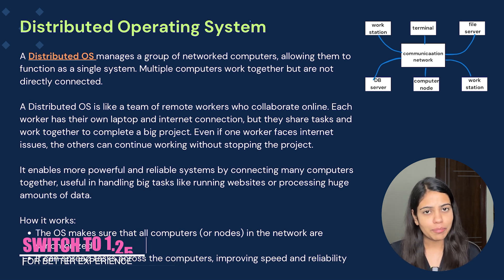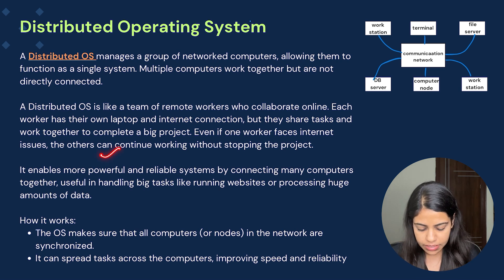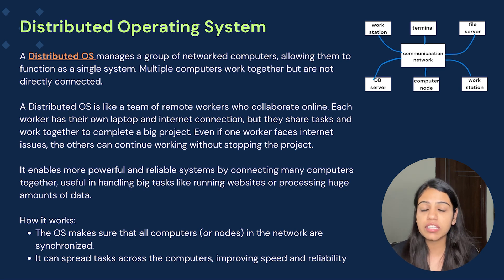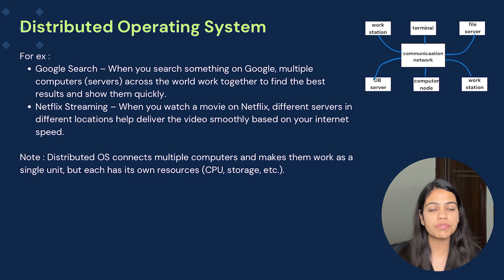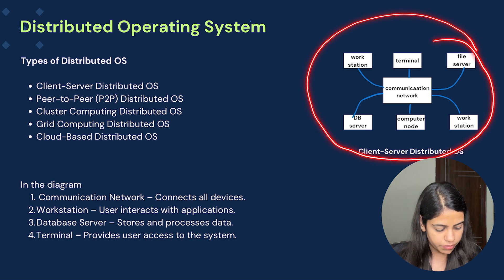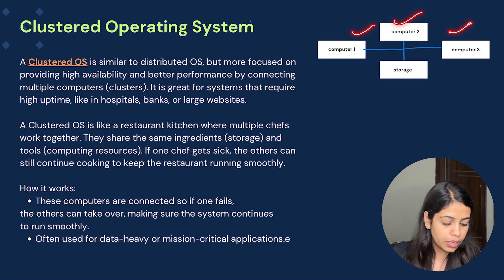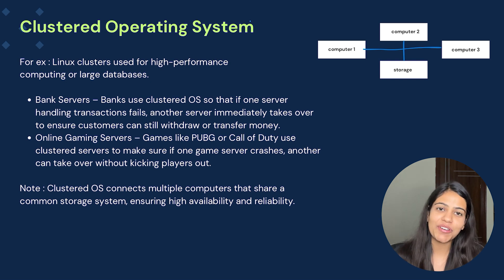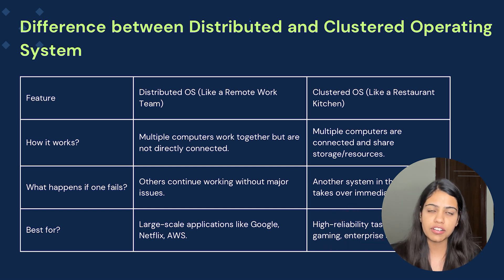L8 : Distributed and Clustered Operating System | Complete OS Course 2025 | Jobs | Placements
In this video, we’ll explore the key concepts of Distributed and Clustered Operating Systems and how they manage multiple interconnected computers to provide scalability, fault tolerance, and high availability.

Whether you're preparing for semester exams or placements, this series will help you build a solid foundation with real-world applications and interview-focused insights.

📌 All notes & resources are available in the description!

Get ready to master these core concepts and take a step closer to success! 🚀